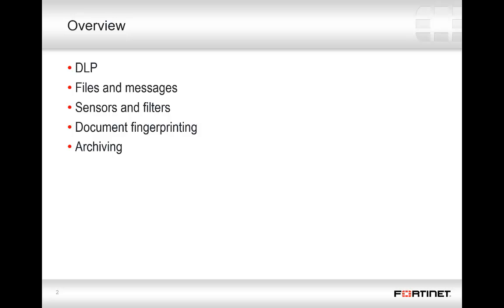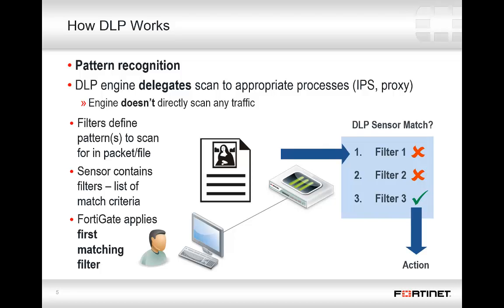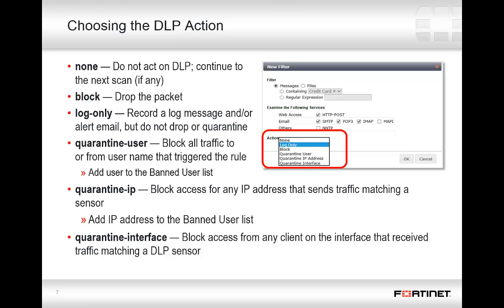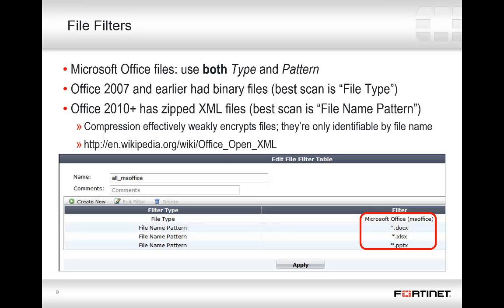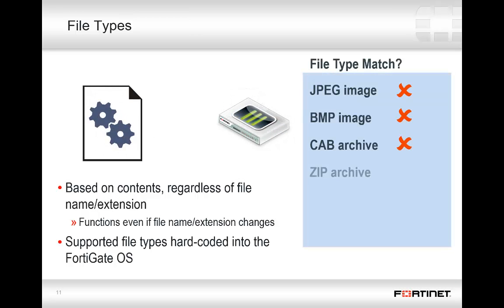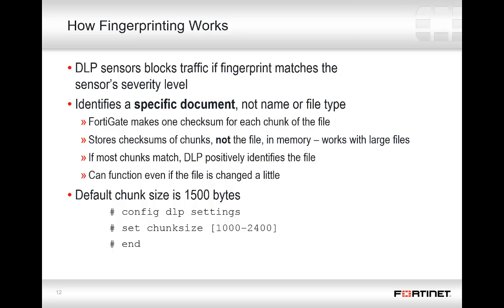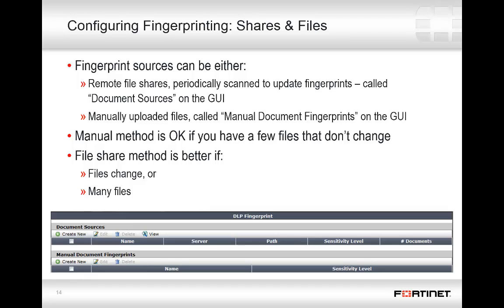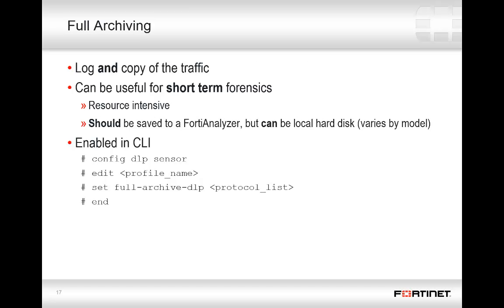19 Data Leak Prevention